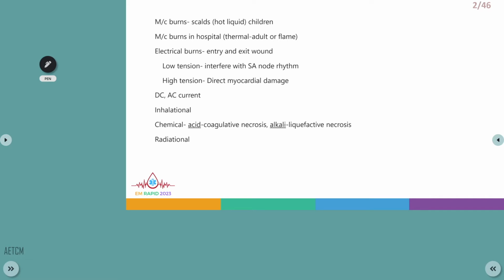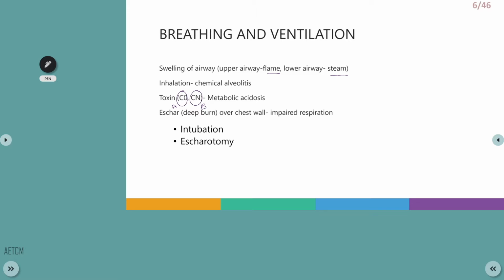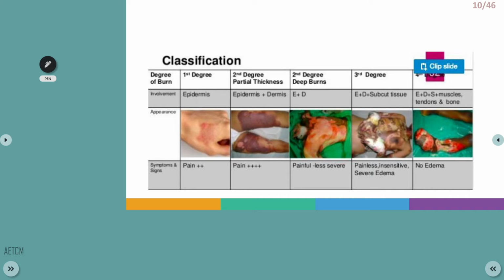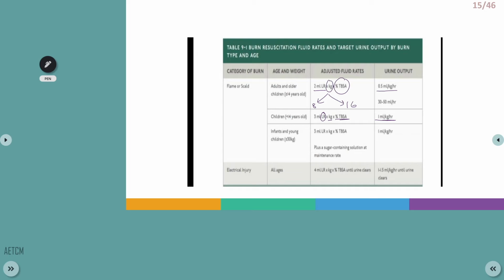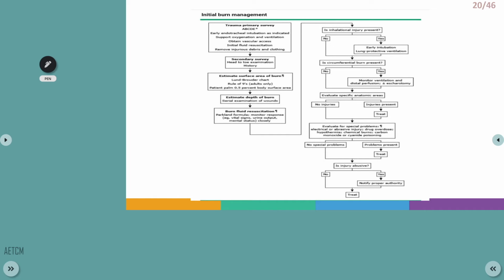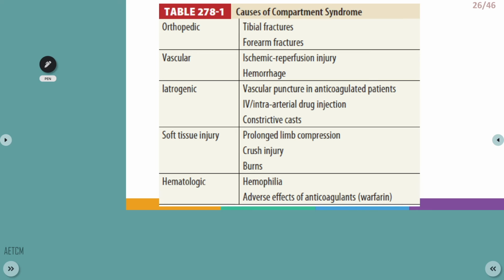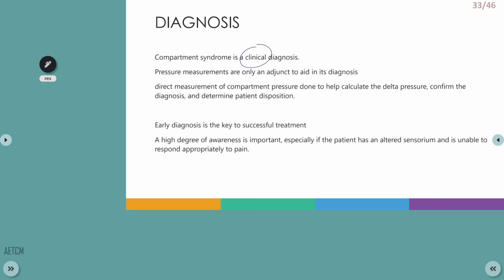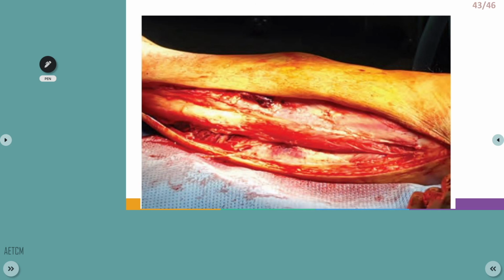EM Rapid : Burns & Compartment syndrome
AmritaHospitals